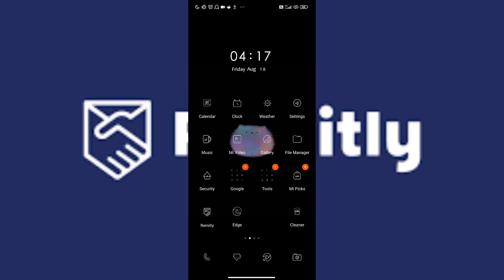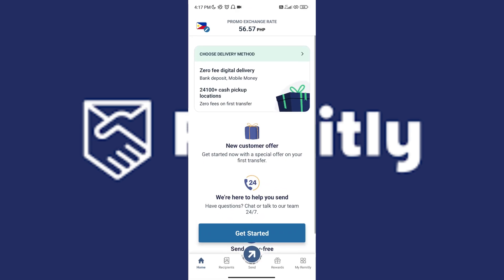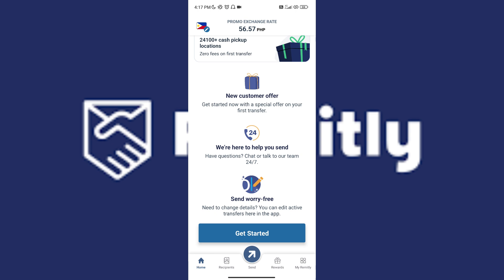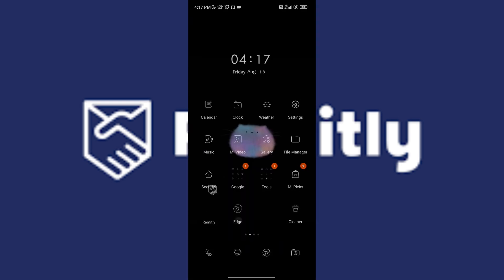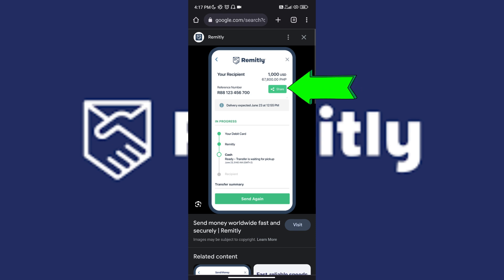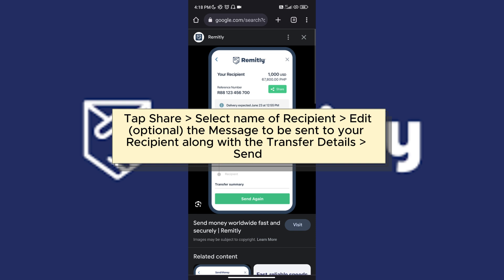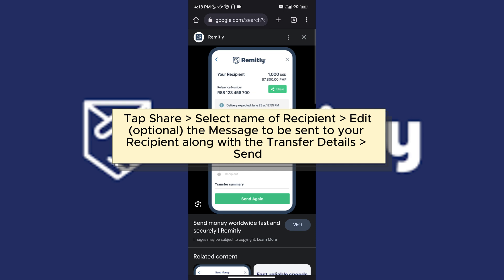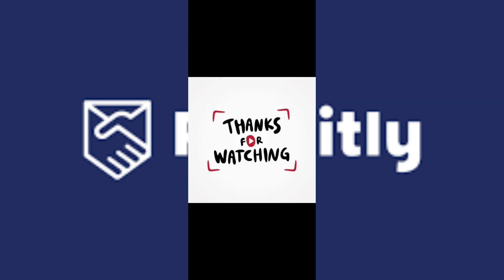How to share Transfer Details to Recipient in Remitly 2024 tutorial2024 howto #2024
How to Share Transfer Details to Recipient in Remitly 2024: A Comprehensive Guide

When using Remitly to send money, it's essential to ensure your recipient receives all necessary transfer details promptly and securely. Follow these steps to effectively share transfer details with your recipient on Remitly in 2024.

Step-by-Step Guide:
Initiate Transfer:

Log in to your Remitly account through the app or website.
Start a new transfer by entering the amount you wish to send and selecting the destination country and currency.
Enter Recipient Information:

Review Transfer Details:

Double-check all transfer details for accuracy, including the amount, exchange rate, and recipient information.
Confirm the transfer to proceed.
Choose Transfer Method:

Select how you want the recipient to receive the money: directly to their bank account, for cash pickup, or mobile wallet transfer.
Share Transfer Details with Recipient:

After completing the transfer, Remitly will provide you with a confirmation of the transaction.
Share this confirmation with your recipient via email, SMS, or messaging app.
Ensure to include:
The transfer amount in the recipient's local currency.
Transaction reference number (if provided by Remitly).
Instructions on how to receive the funds (e.g., bank account details, pickup location, or mobile wallet instructions).
Recipient Notification:

Advise your recipient to check their email or messages for the transfer details.
Remind them to follow any specific instructions provided by Remitly for a smooth transaction.
Track Transfer Status:

Monitor the transfer status through your Remitly account.
Remitly often provides real-time updates on the transfer's progress and delivery.
Follow-Up:

Stay in touch with your recipient to ensure they have received the money.
Address any concerns or issues promptly by contacting Remitly's customer support if needed.
Tips for Effective Transfer:
Accuracy: Ensure all recipient details and transfer information are correct to avoid delays or issues.
Security: Use secure communication channels when sharing transfer details to protect sensitive information.
Communication: Keep your recipient informed throughout the process to enhance transparency and trust.
By following these steps, you can successfully share transfer details with your recipient using Remitly in 2024, facilitating smooth and reliable international money transfers with confidence.